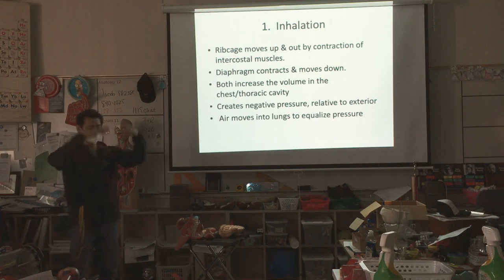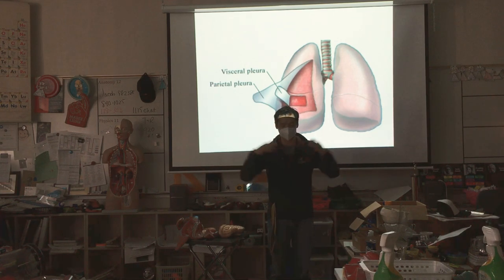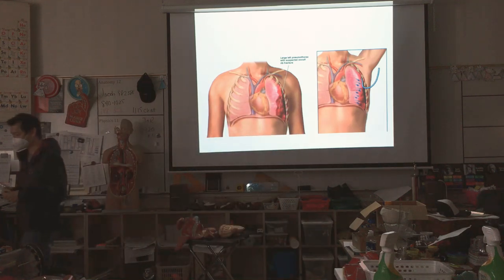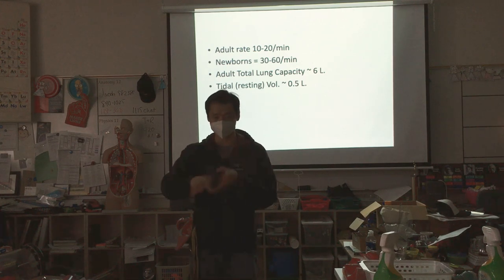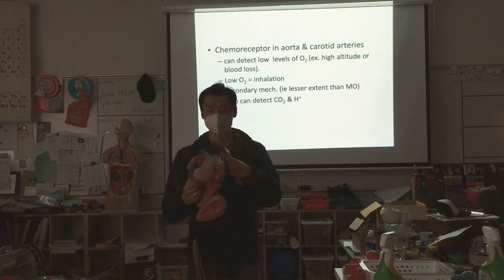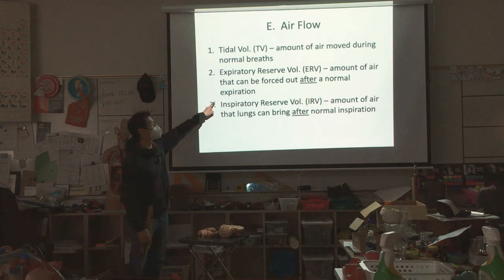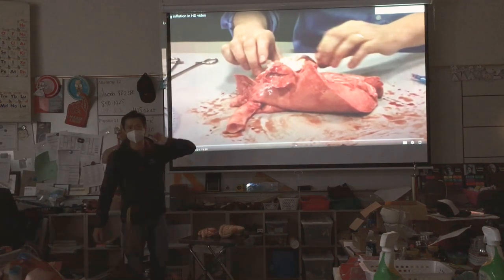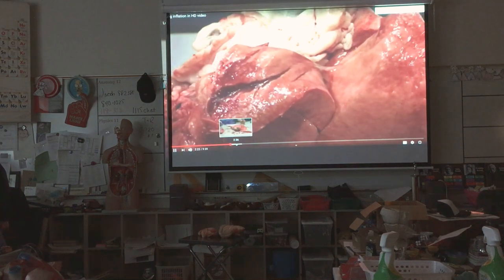13-A&P Lecture Tuesday, October 13, 2020 Part 2 - Respiration